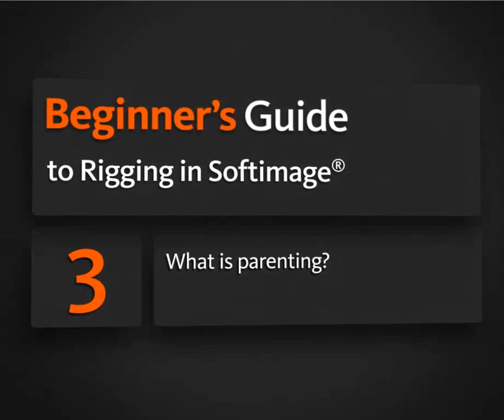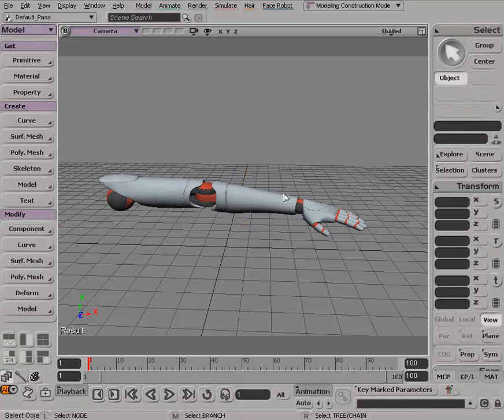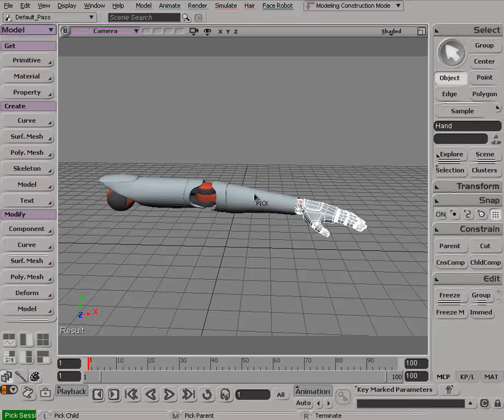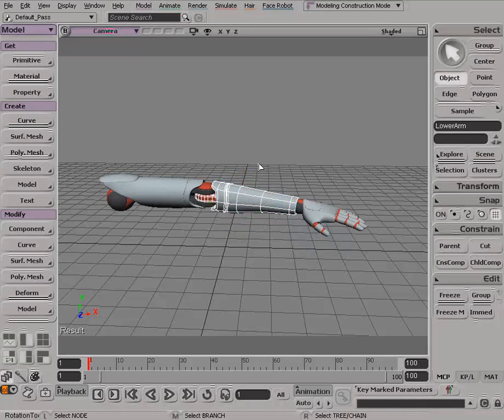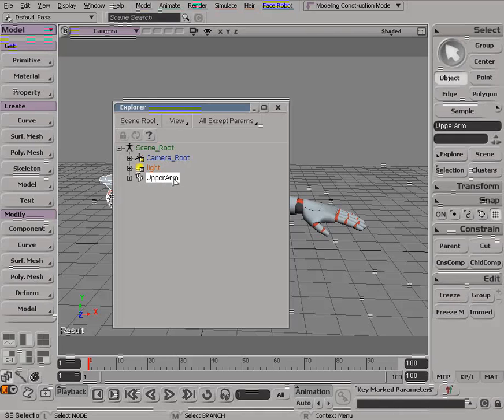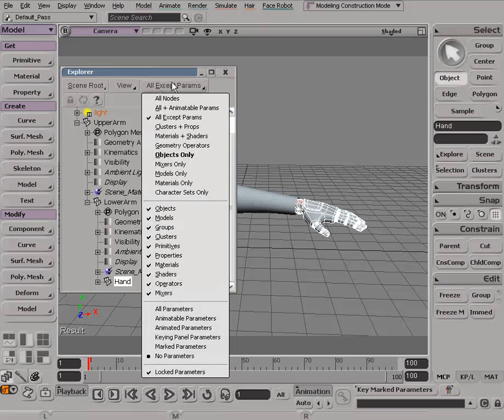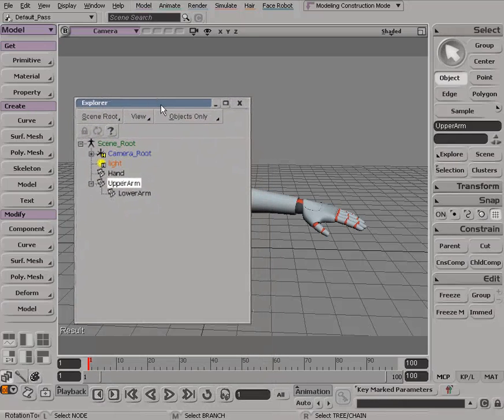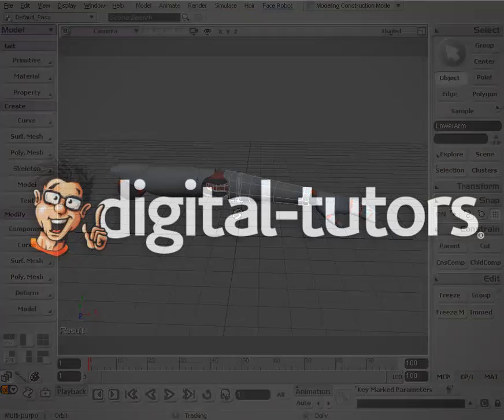Digitaltutors Softimage-Tutorials Chapter 1 Video 3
3  What is parenting